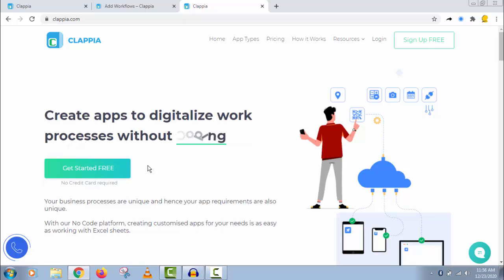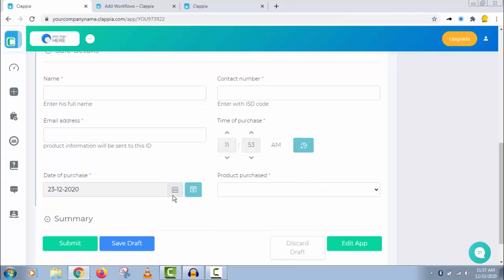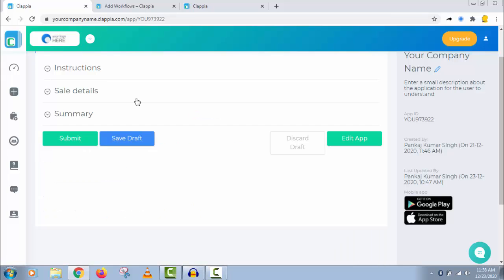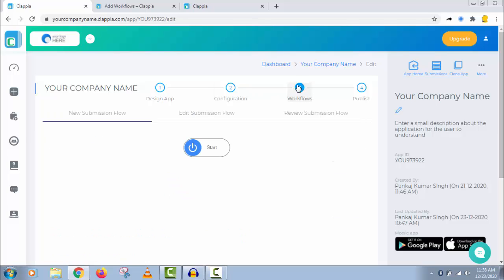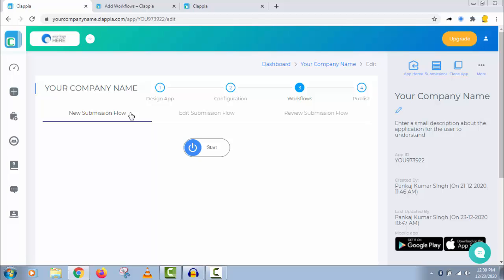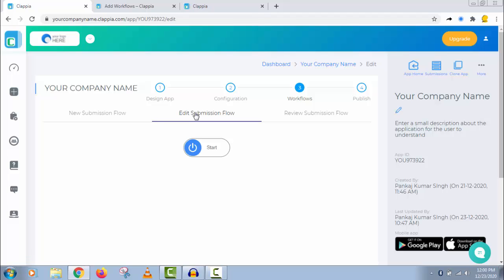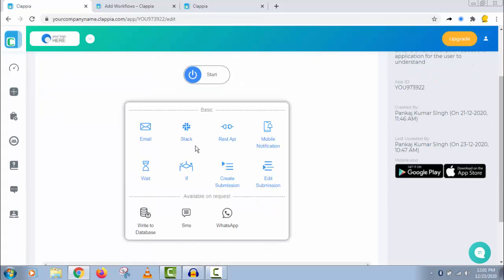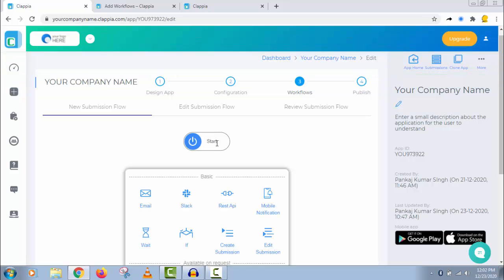Clappia adding workflows | Create mobile apps with signature | No Code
Video provides a walk-through on adding Workflow to your application. If your business needs to send automated emails, slack notifications, REST API calls, mobile notifications, SMS, or WhatsApp messages based on certain tasks then adding workflow would do this for you.

Your business processes are unique and hence your app requirements are also unique.

With our No-Code platform, creating customized apps for your needs is as easy as working with Excel sheets.

Create customized apps using configurable software blocks.
Automate back-end behavior using a visual editor.
Get apps for Web, Android, and iOS instantly.
Integrate with other apps and services. |